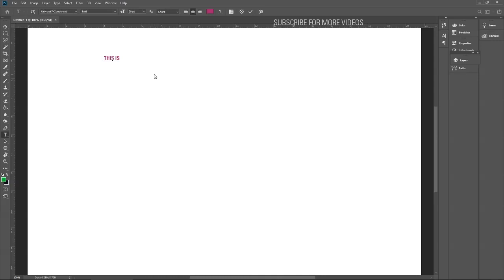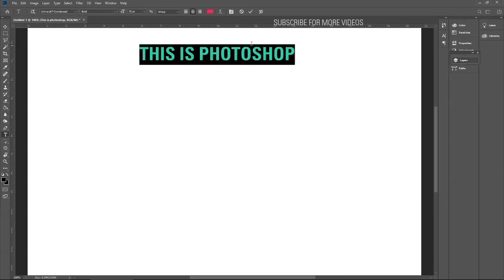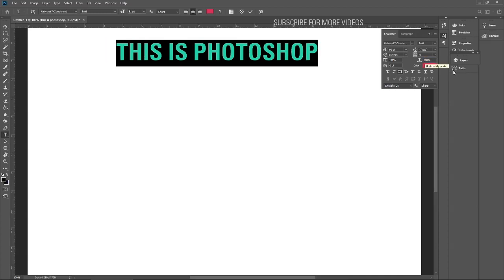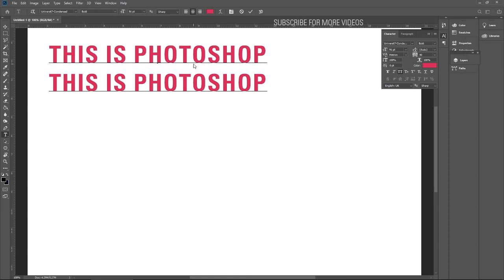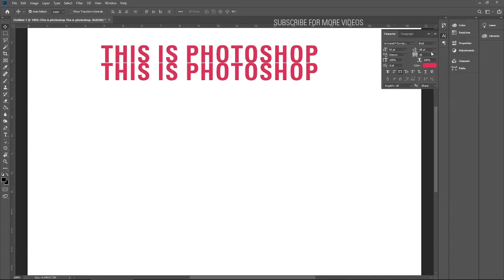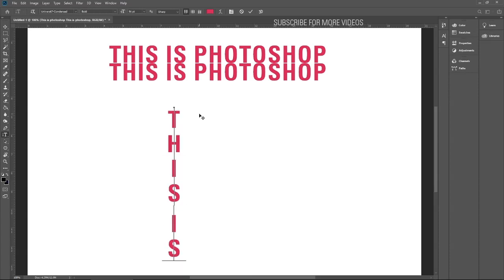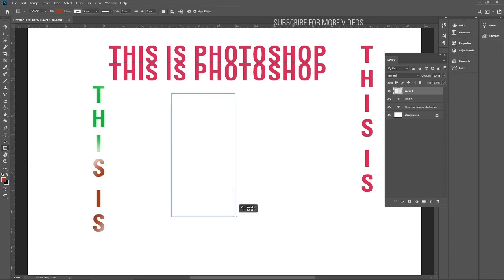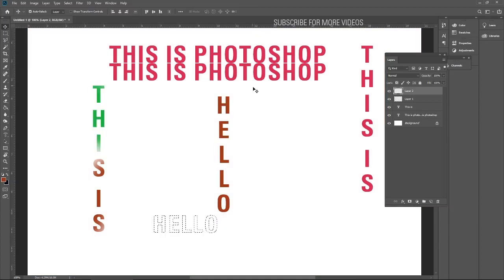Working With Type Tool In Adobe Photoshop CC Tutorial For Beginners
Adobe Photoshop CC For Beginners Tutorial Series by Adobe Photoshop Certified Expert:
In this Photoshop tutorial you will learn how to work with type tool in Photoshop CC.
You will learn how to add text, how to change font face, how to create masking with type tool  in Adobe Photoshop CC.
If you have questions, feel free to write it down in comments section and I will answer them accordingly.